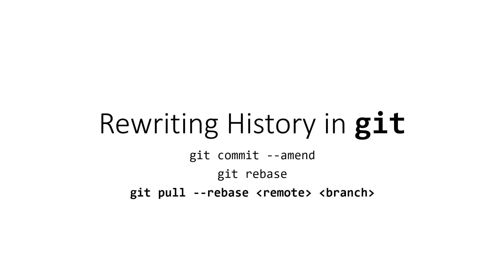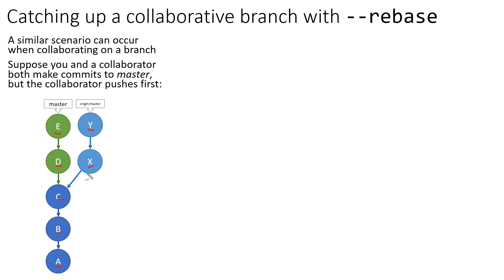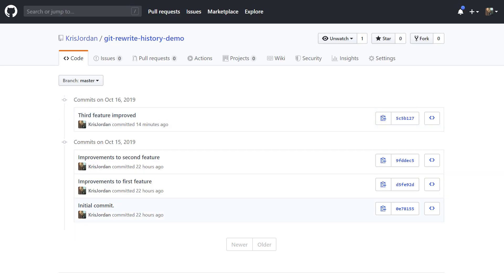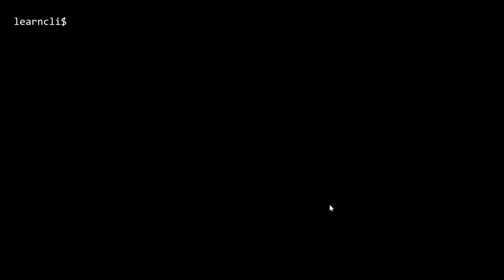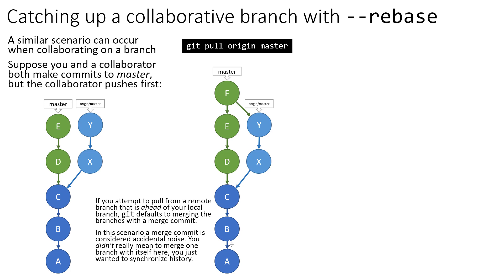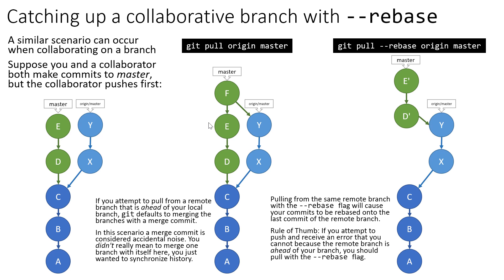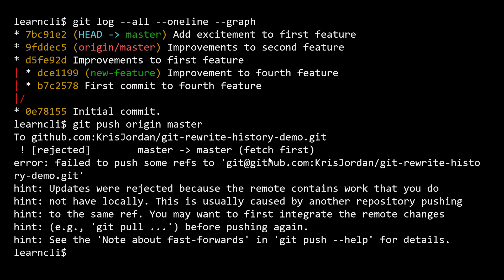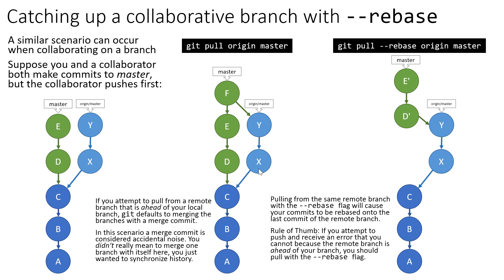Modifying git History (3/3) - Pulling a shared branch with rebase to catch up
Sometimes when collaborating on a single branch your collaborator will push commits before you pull but after you've already made commits to your local branch. In these scenarios, pulling and rebasing your local branch changes off of theirs can lead to a cleaner history.